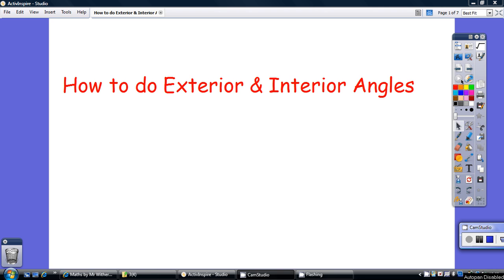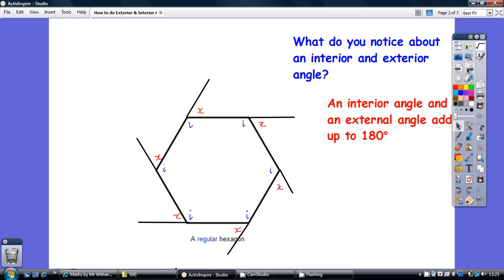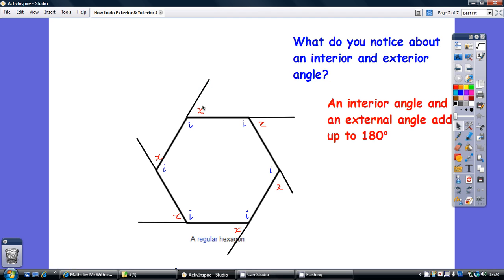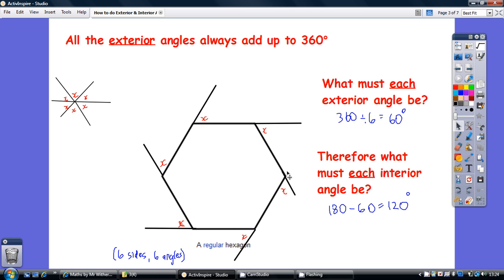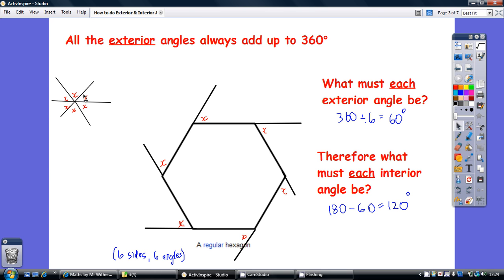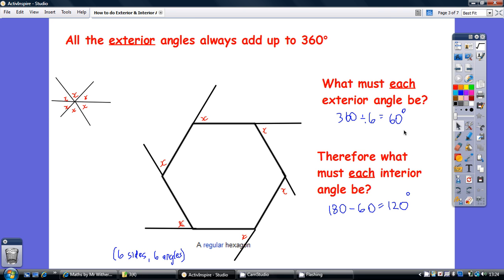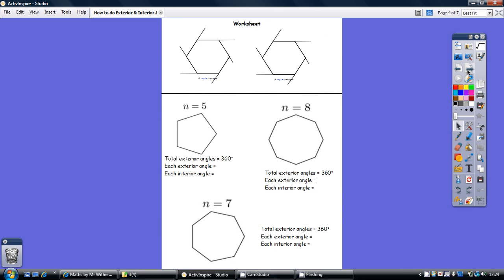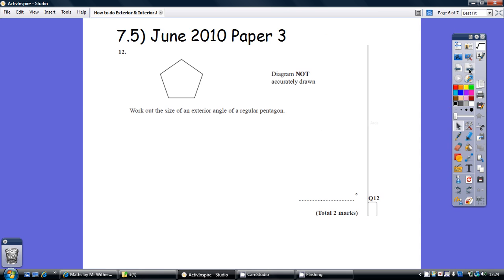GCSE Maths Revision - How to do Exterior & Interior Angles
How to do Exterior & Interior Angles